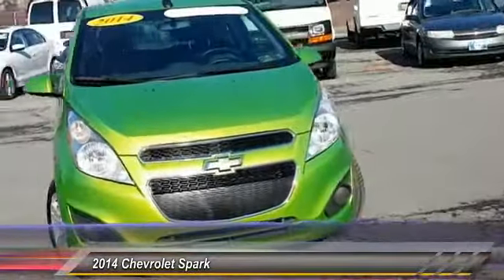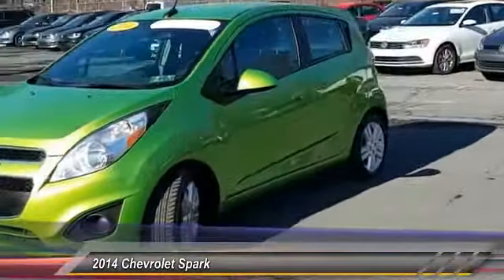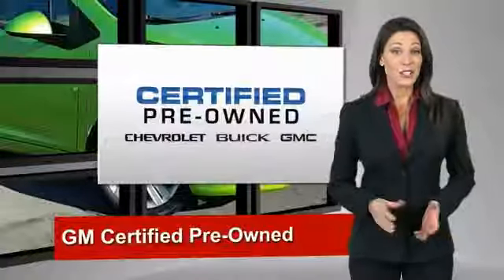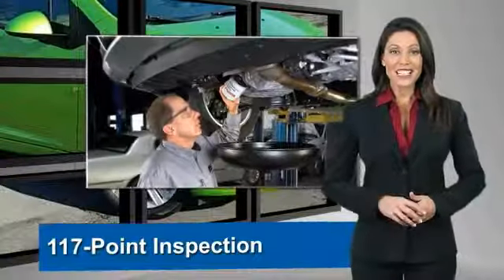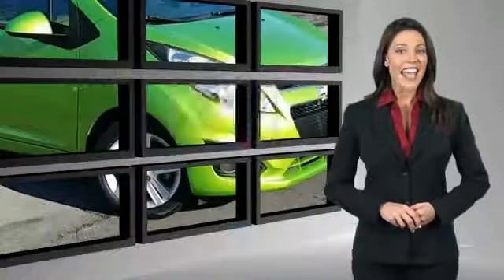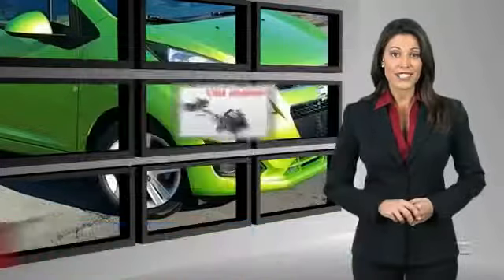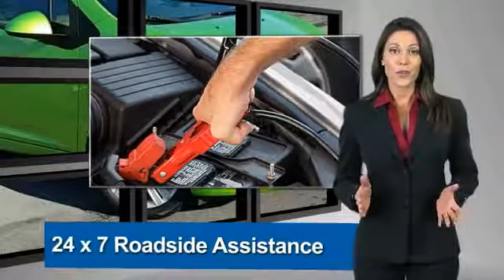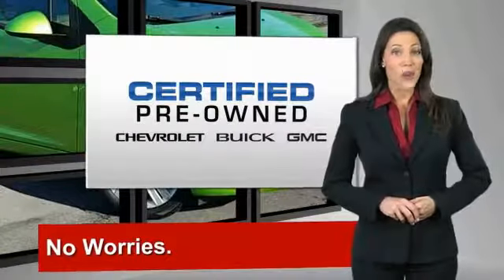2014 Chevrolet Spark Harrisburg PA 71072A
2014 Chevrolet Spark LS

Sutliff Chevrolet
1251 Paxton St

Recent Arrival! This 2014 Chevrolet Spark LS in Green features: LS Certified. ***ONE OWNER VEHICLE HISTORY REPORT***, ***ACCIDENT FREE HISTORY REPORT***, ***LIME GREEN***, AUTOMATIC TRANS, FWD, Green, Air Conditioning, Alloy wheels, Power windows. 39/30 Highway/City MPGAwards:* 2014 IIHS Top Safety Pick* KBB.com 5-Year Cost to Own Awards* KBB.com 10 Tech-Savviest Cars Under $20,000* KBB.com Brand Image AwardsReviews:* Inexpensive without feeling cheap; spacious interior; available high-tech features. as reported by Edmunds* The 2014 Chevrolet Spark is a great choice in the growing market of American mini-cars. It has sleek, organic flowing lines, hidden rear door handles and dramatic angled headlights, all of which give it a modern flair. Further, the Spark is energetic, fun and perfect for zipping around town or navigating busy urban streets. Plus, City-dwellers will like the Spark's ability to fit into small parking spots. The Spark is sold in 3 trim categories: the LS, 1LT, and 2LT, with each having the option of a manual of automatic transmission. All models come with a 1.2-Liter ECOTEC 4-Cylinder Engine that gets up to an EPA estimated 31 MPG City and 39 MPG Highway. Considering the economy-minded class it competes in, the 2014 Chevrolet Spark comes with a host of standard convenience features including air conditioning, power windows, 15-inch alloy wheels, and 10 airbags. In addition to stylish looks, the all-new Spark has a surprising amount of storage capacity for its size. New for 2014, all Sparks received automatic headlight control, a more efficient Continuously Variable Automatic Transmission, and Navigation is now available through a smartphone-enabled app. While the size of the car is nothing too new, its styling and packaging act as the main attractions. Bright lively color options like Lemonade, Grape Ice, and Jalapeno help Spark Stand out in a crowd, and those colors are color coordinated on the inside of the car as well. The 2014 Chevrolet Spark's interior has enough room for four adults, and it's big on futuristic styling. Aside from the body-color trim, the instrument panel is sure to catch your eye. It is motorcycle-inspired and features a large analog speedometer, with a digital tachometer and trip odometer as well. For added comfort on your commutes, leatherette seating surfaces come with the 2LT. Another great point of focus is the 7-inch diagonal color touch screen in the center console area, coupled with Chevrolet MyLink on trims 1LT and higher. Drive it today! as stated by The Manufacturer SummaryAll our preowned vehicles go through a comprehensive certification inspection.